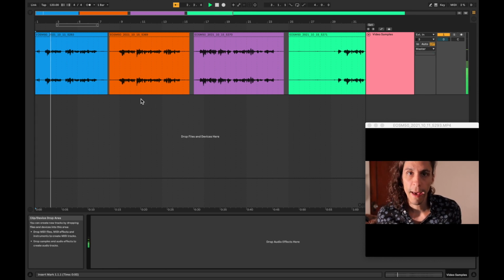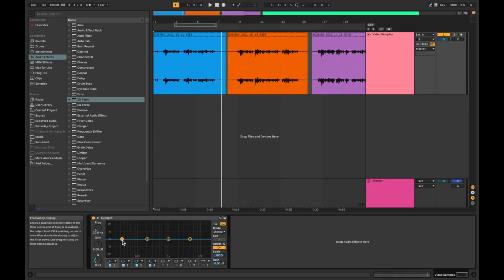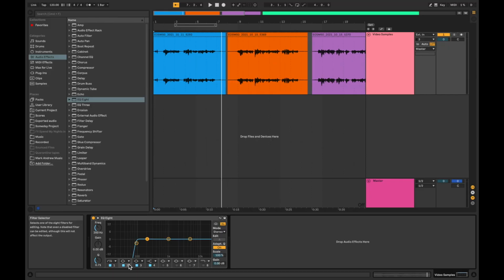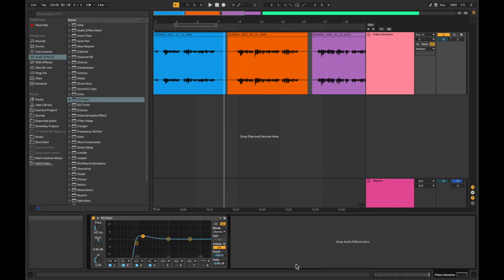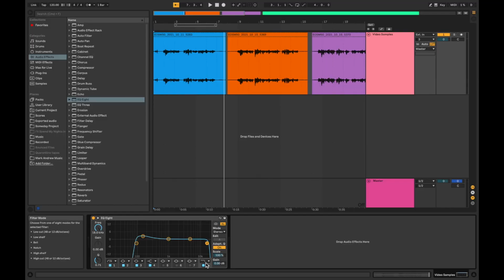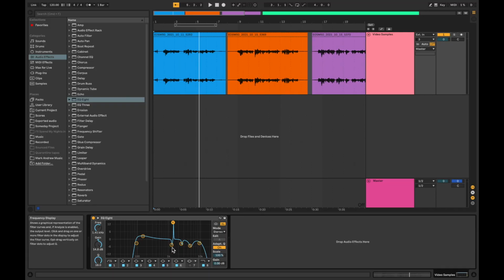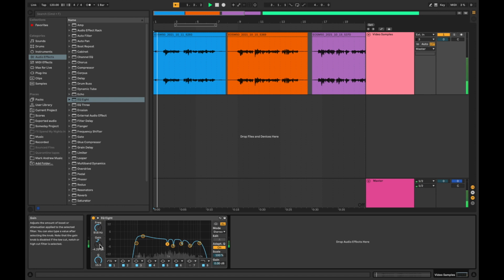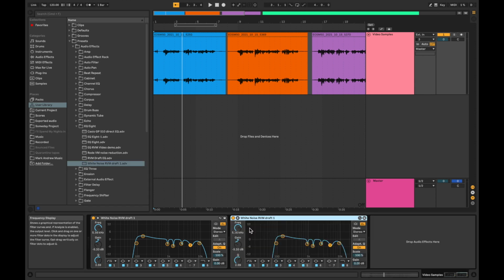How to use an Equalizer to reduce white noise from your Canon M50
This tutorial is done with Ableton Live, but can be adapted to any DAW with a parametric equalizer.  In this video, I show you how to use an EQ (equalizer) plugin to enhance the audio from the Canon M50.  There are tips for reducing white noise hiss from noisy preamps, improving the sound of speech in your videos, and workflow for audio editing.

Audio samples used were recorded with the Canon M50 paired with a Rode Videomicro.